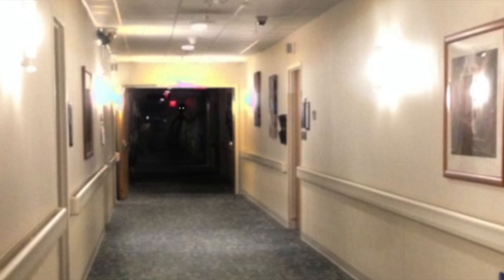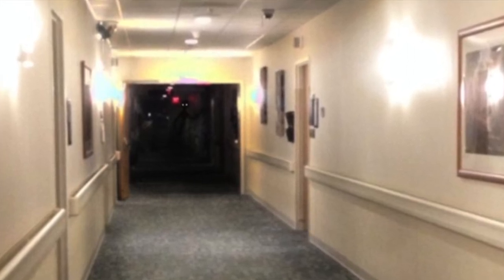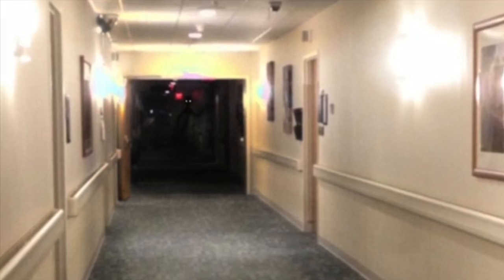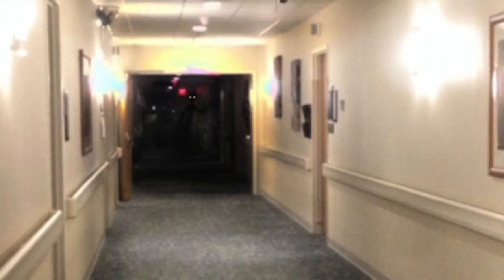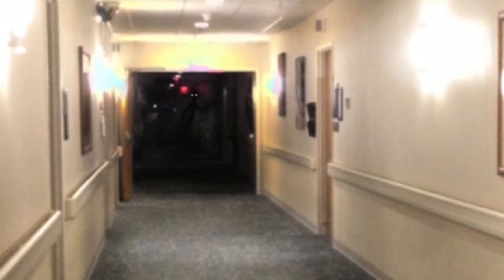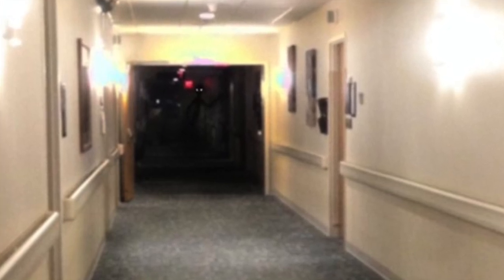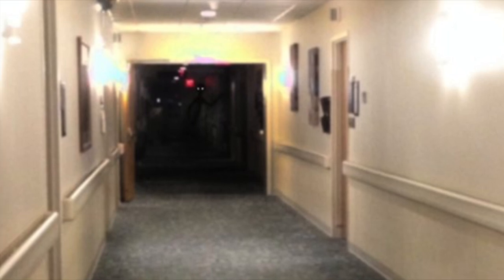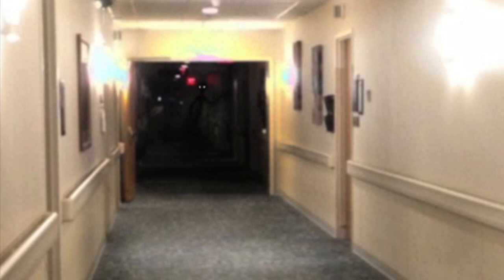SCP-280: Eyes In the Dark